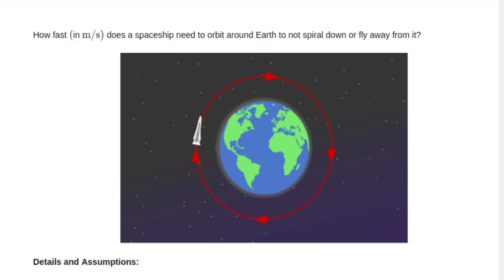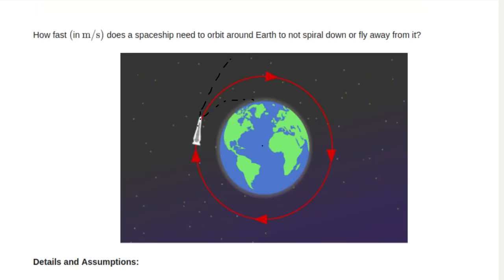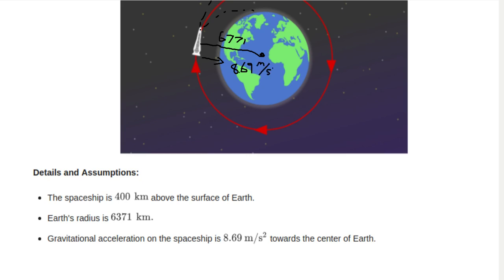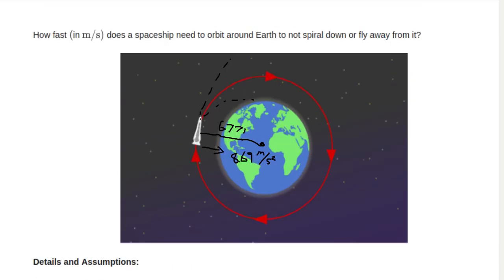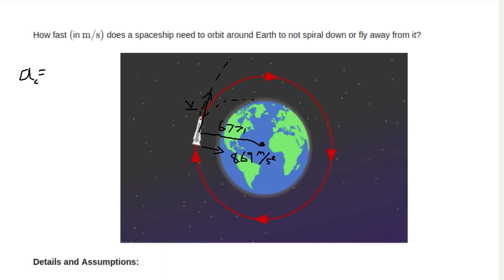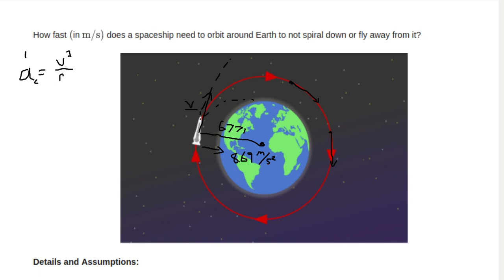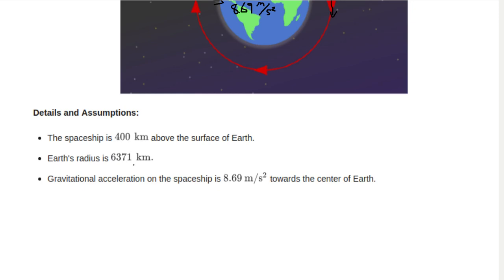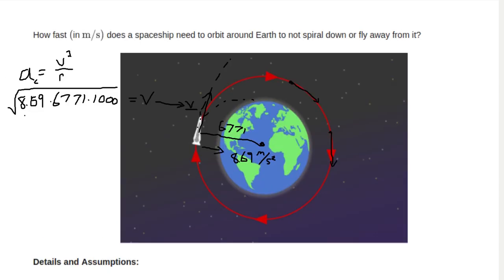"It's Not Rocket Physics!"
It's actually not. The problem comes from the weekly challenge problems on Brilliant.org.